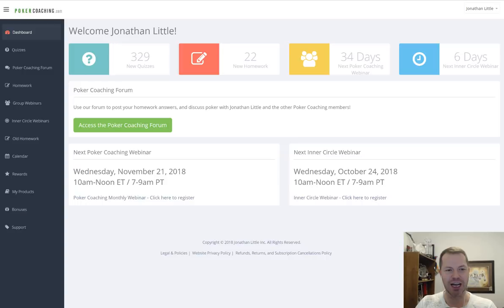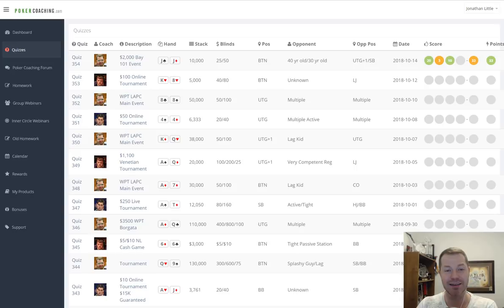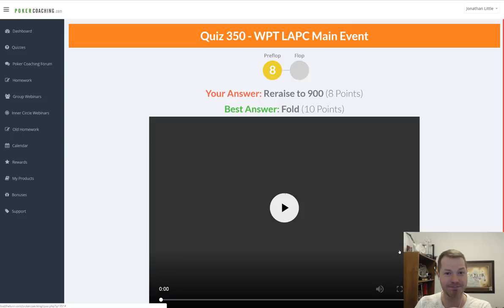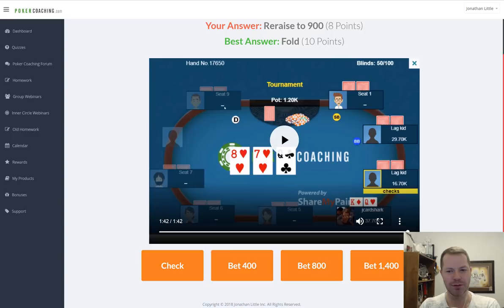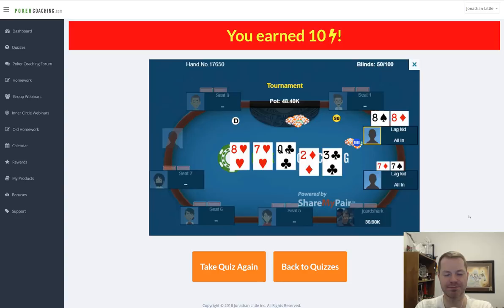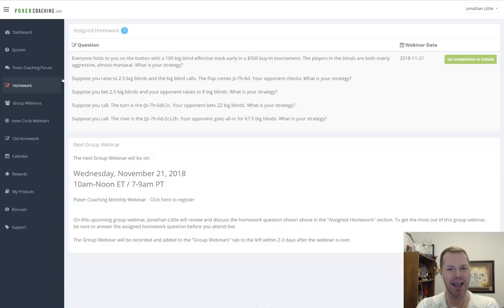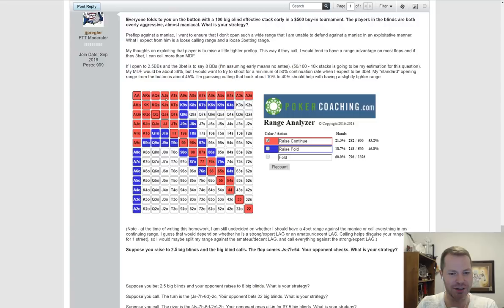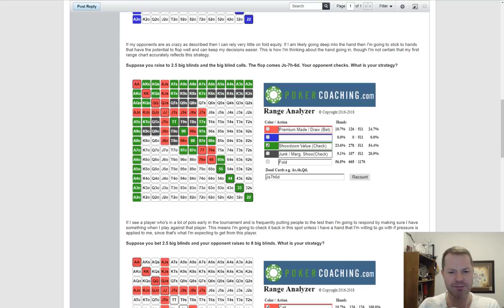PokerCoaching.com Walkthrough with Jonathan Little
Jonathan Little explains how to get the most out of your PokerCoaching.com membership. Sign up for your FREE 7-day trial today!